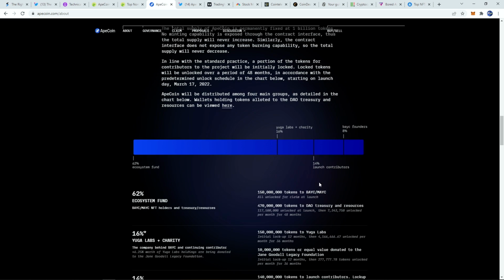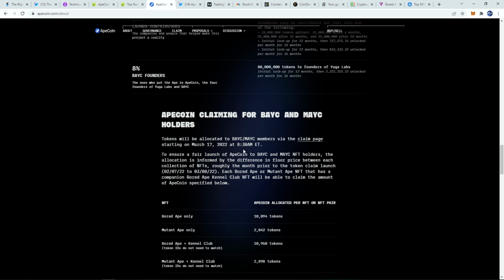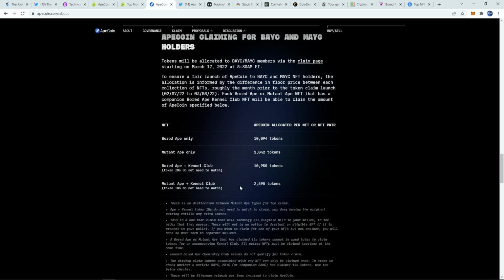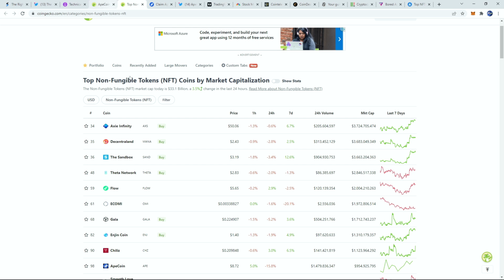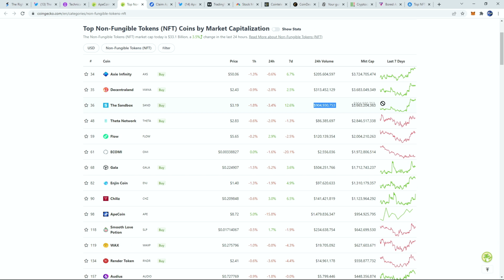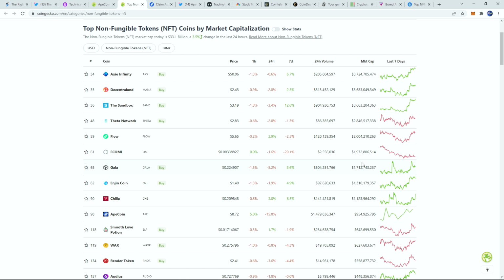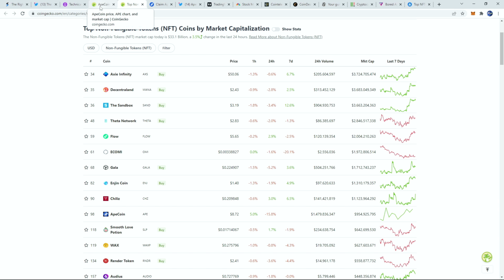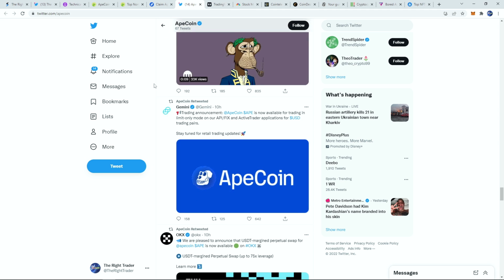ApeCoin Crypto Price Prediction! - $APE 🦍 Skyrocket 🚀 to $50+ SOON!?)